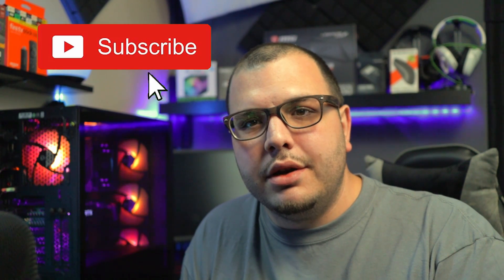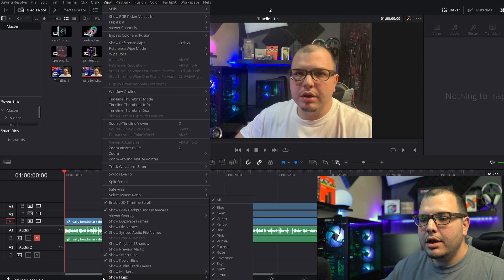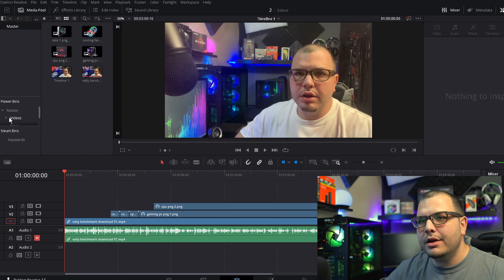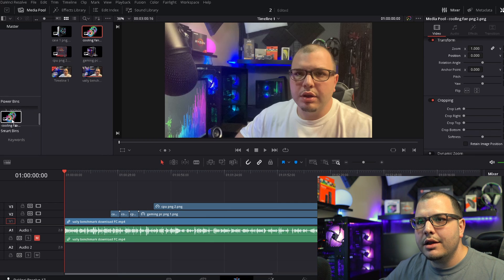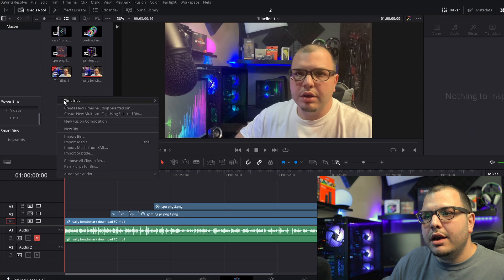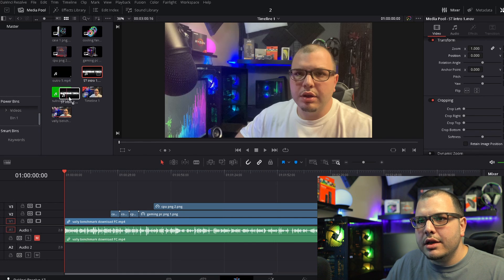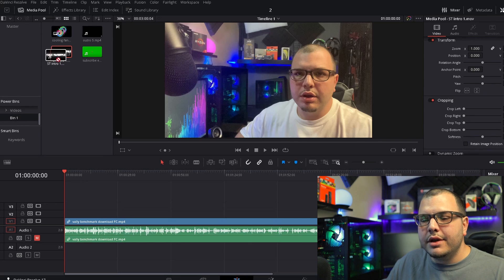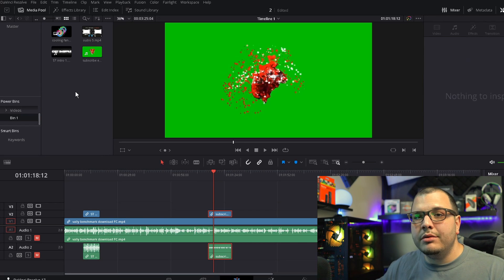Davinci Resolve: The Ultimate Hack for Re-Using Media!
This Davinci tutorial will show you how to use power bins to use the same media in different projects and timelines easily.